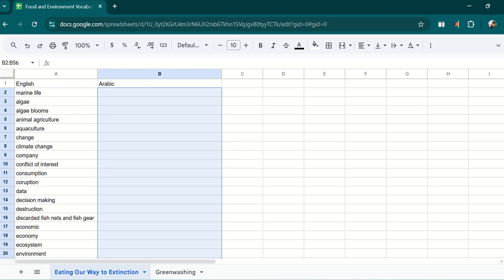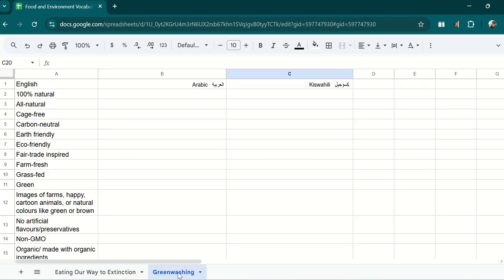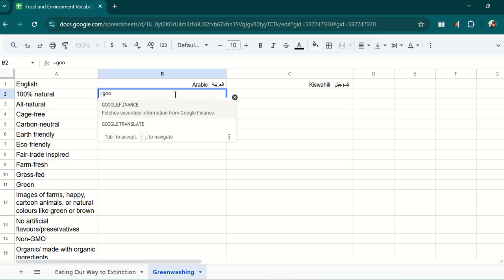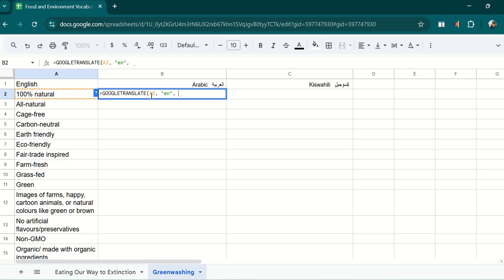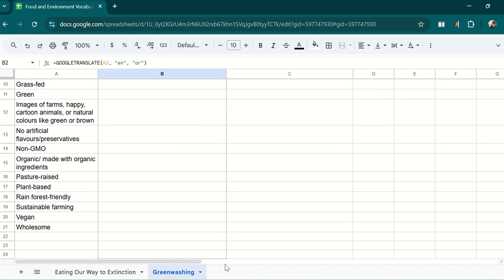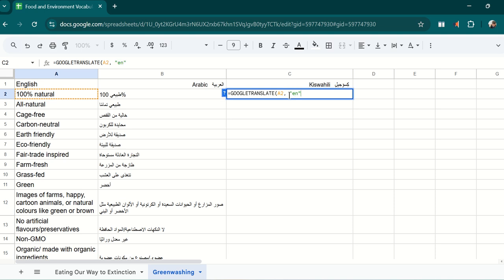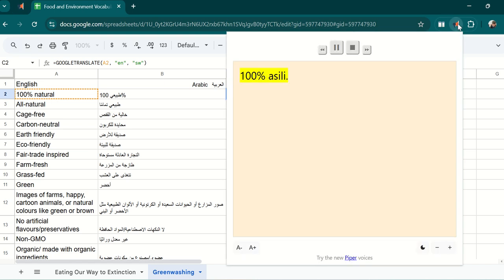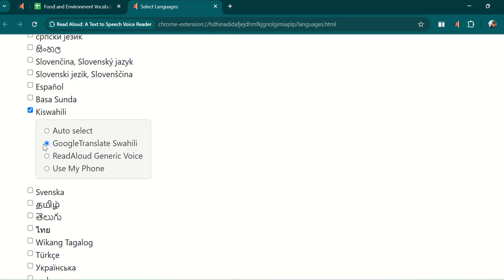Google Sheets, Translate, and Read Aloud: Supporting Plurilinguals with Emerging Print Literacy